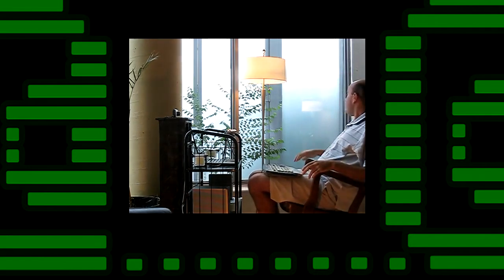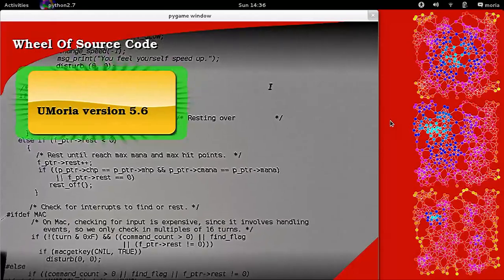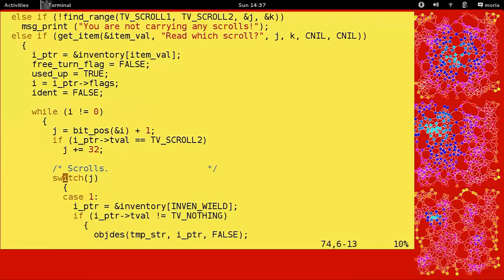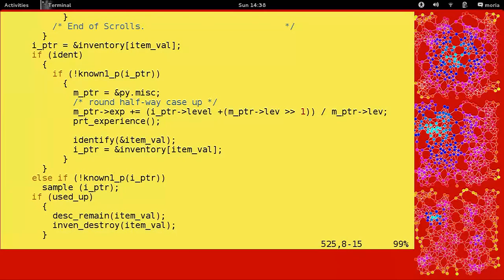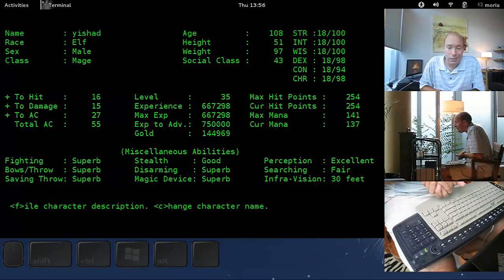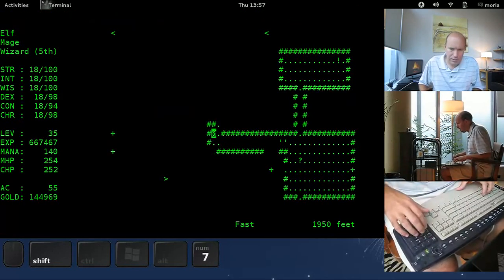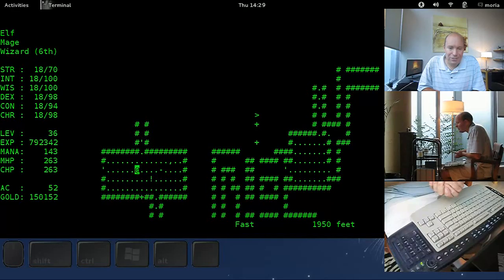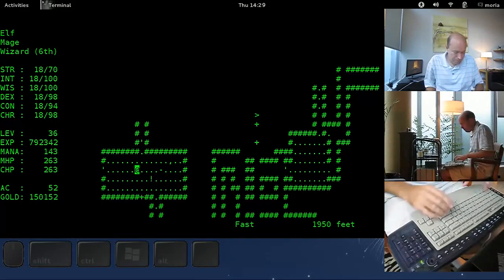Show #104, 30 minutes of UMoria